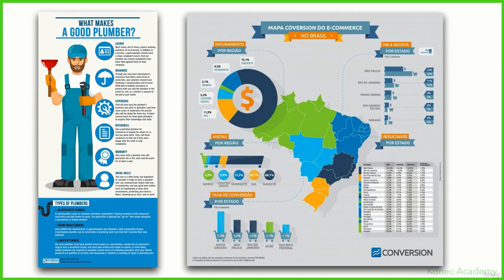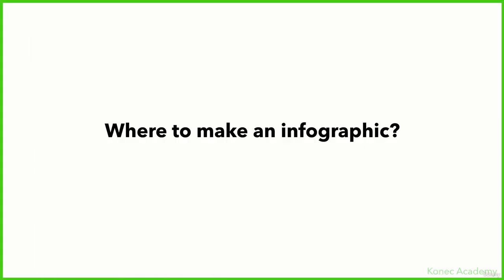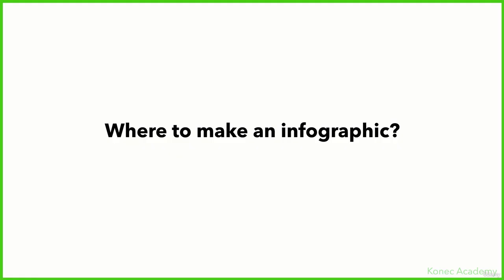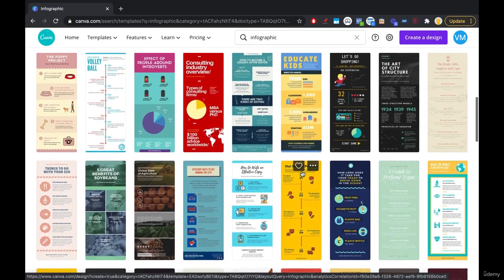Lecture .20 | Infographics - Powerful Link Building SEO Tactic (Boost Your Rankings!)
Welcome to Lecture .20 of our SEO Masterclass Series! 🚀
In this session, we’ll uncover how to use infographics as a powerful link building tactic to increase backlinks, authority, and traffic to your website.

🔍 What you'll learn in this lecture:

Why infographics are effective for SEO

How to create high-quality infographics

Where and how to publish them for maximum backlinks

Outreach strategies for infographic-based link building

Bonus: Free tools & tips to design infographics like a pro!

🎯 Whether you’re a beginner or an SEO professional, this lecture will equip you with practical strategies to grow your site's authority using visual content marketing.

📥 Download Free Templates & Resources (Link in pinned comment)

📺 Watch Previous Lectures:
➡️ Lecture 19: Guest Blogging for Link Building
➡️ Lecture 18: HARO Link Building Strategy